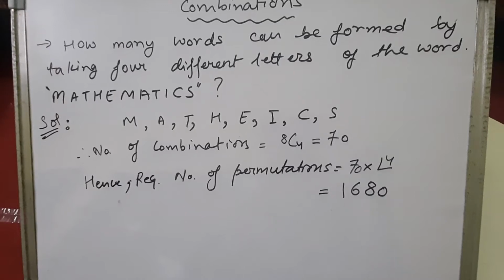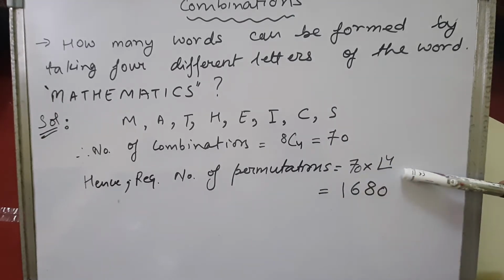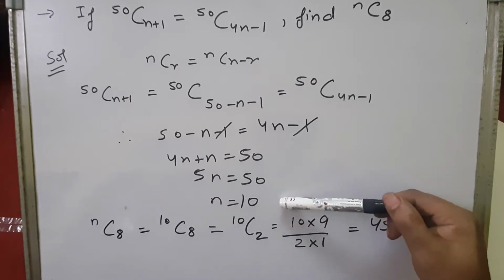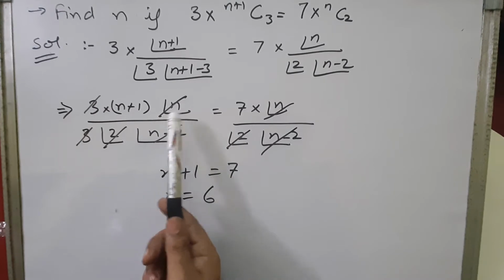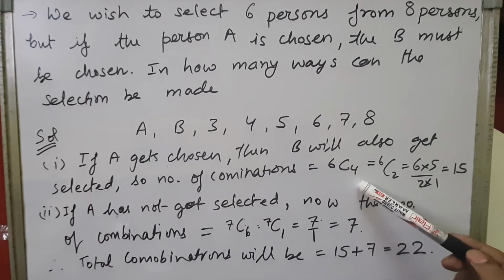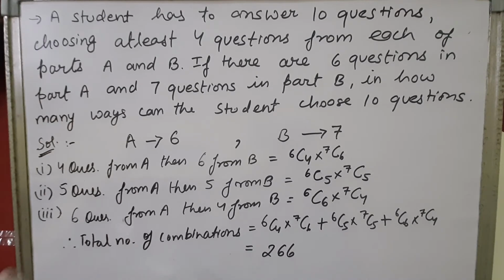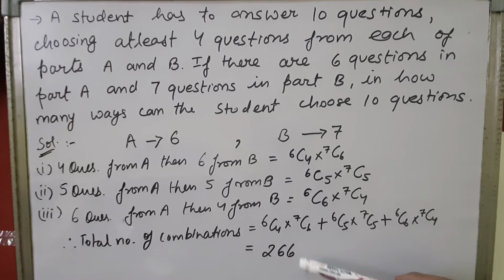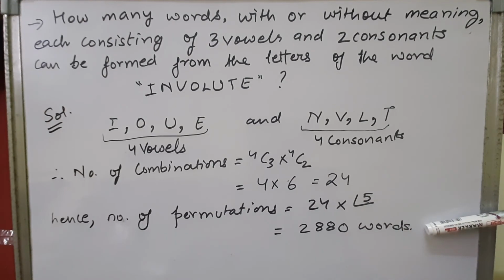Raza sir mhs topic: Combinations(part2)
Explanation of the sums of the excersice of permutation and combinations for isc mathematics from the book ML Agarwal.